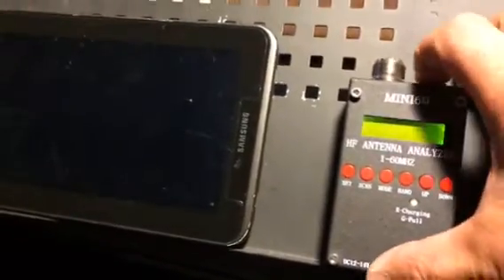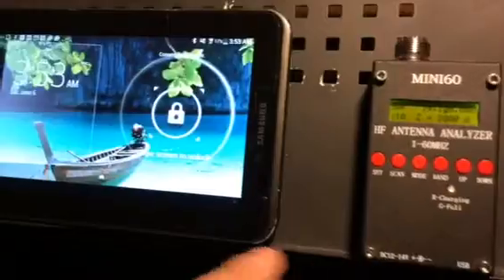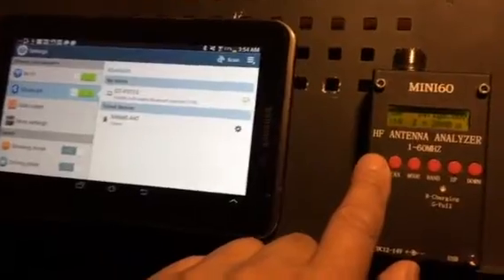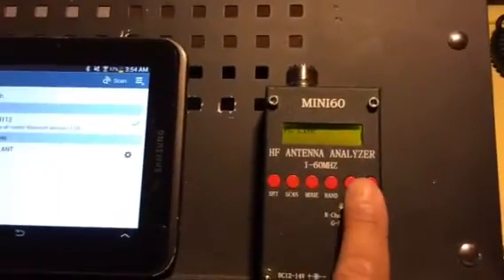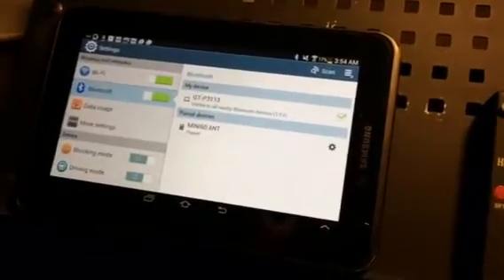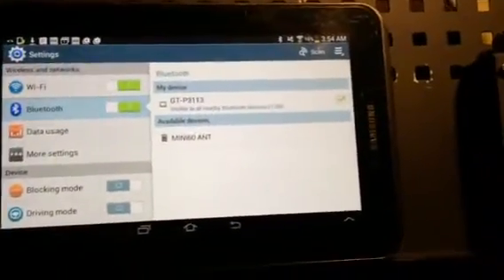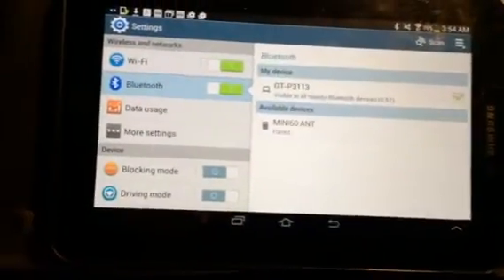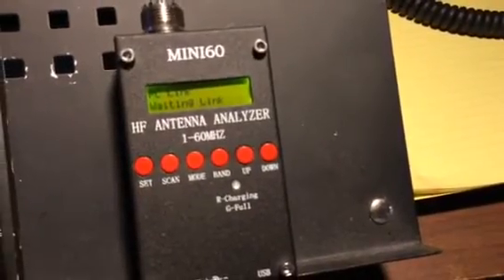MINI60 Bluetooth not pairing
For an extra few dollars, you can get this antenna analyzer with Bluetooth capability. Unfortunately, not pairing. Any feedback would be appreciated.